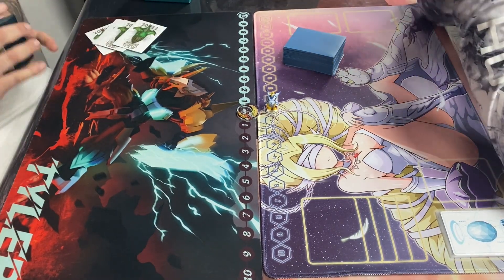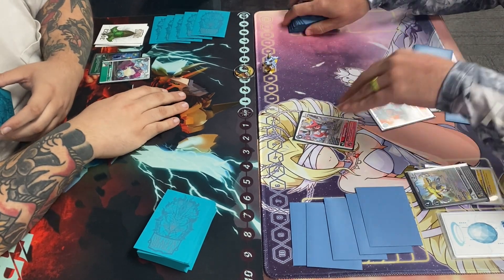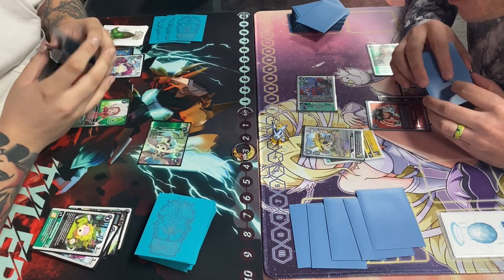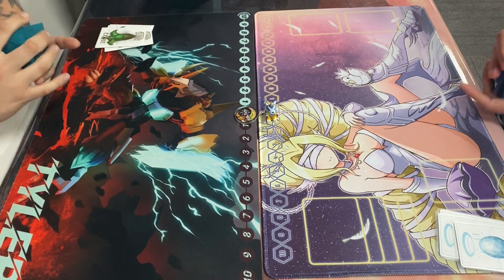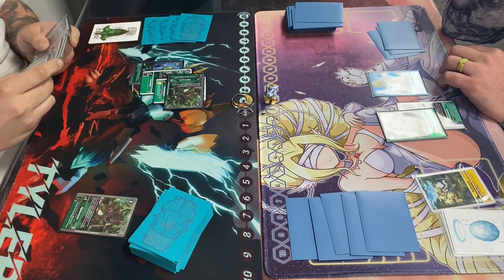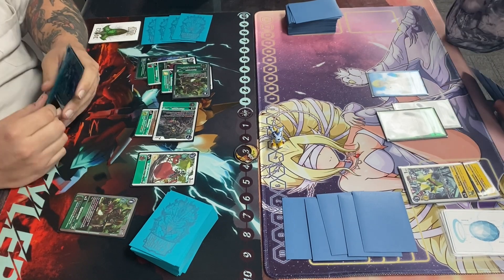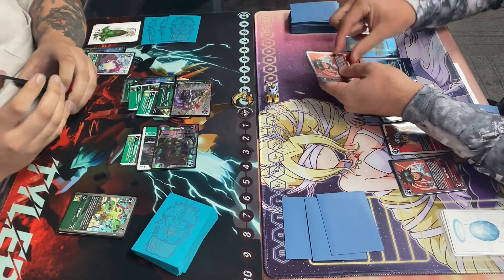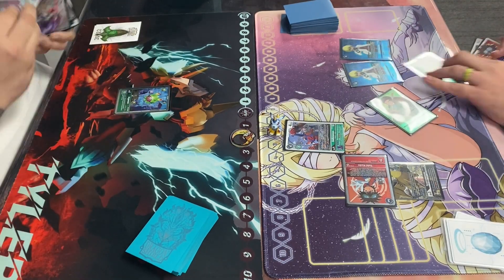Digimon TCG // ENG EX03 // Bloomlord VS XROS Heart Gameplay